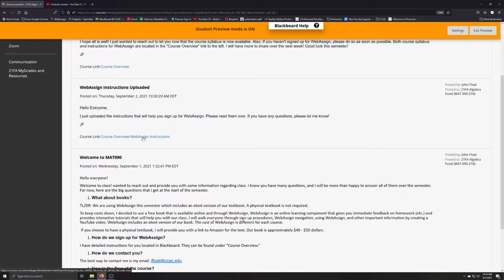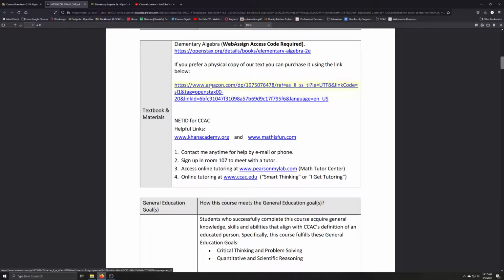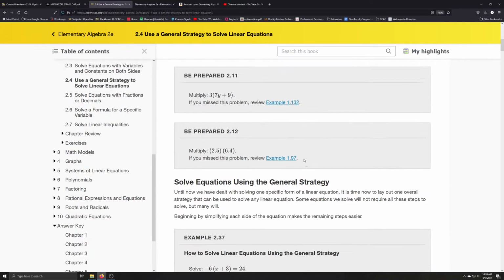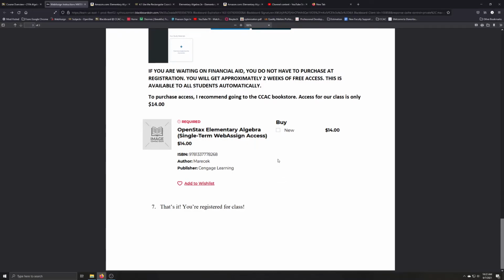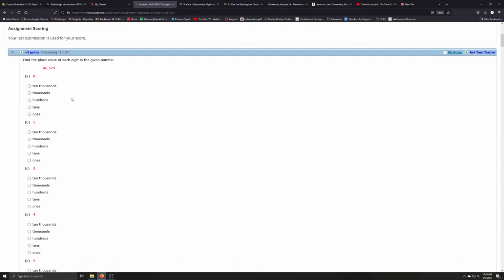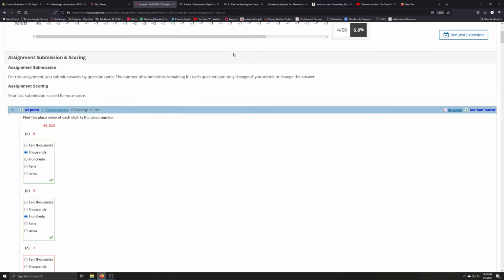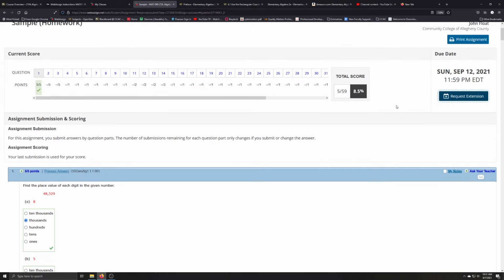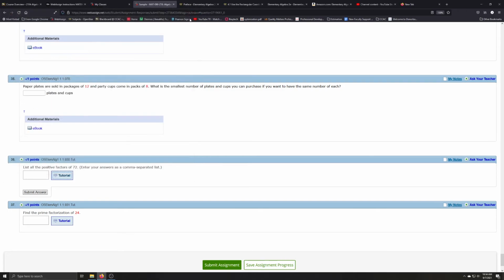Introduction to MAT090 Z18